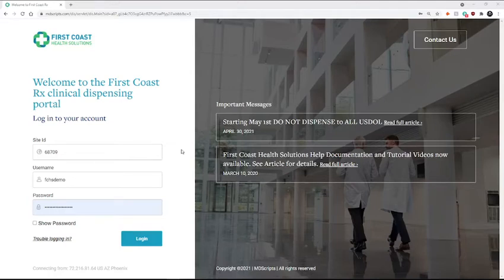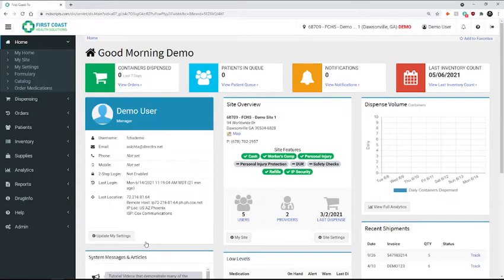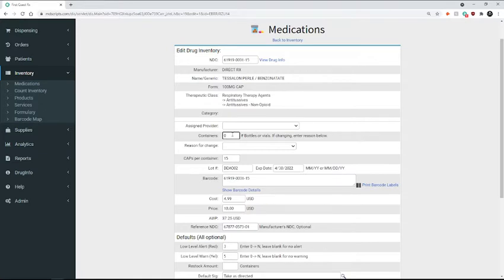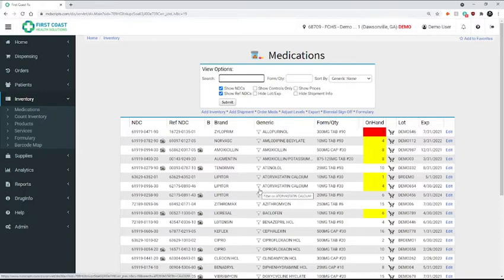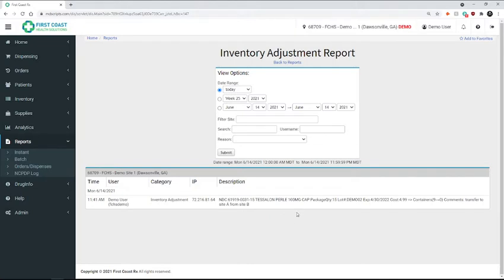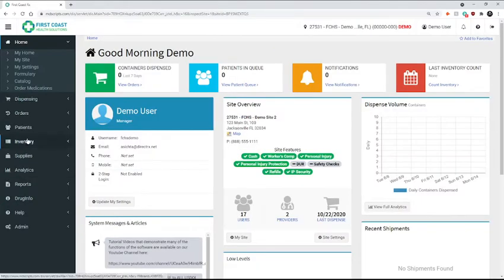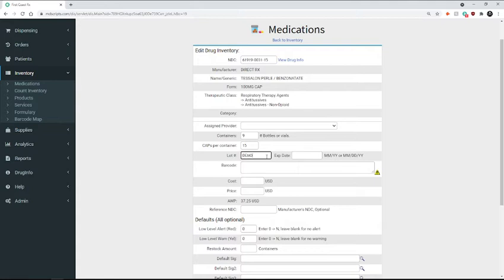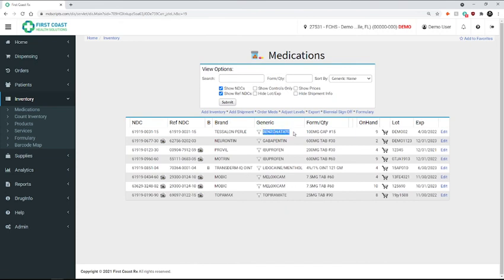How to Transfer Inventory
This tutorial demonstrates how to transfer inventory from one site to another by removing and adding inventory.